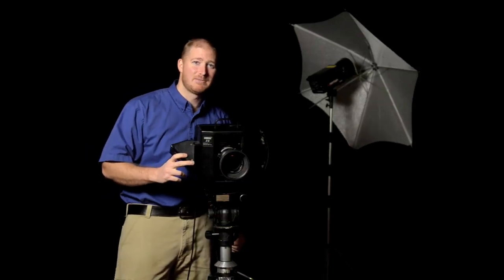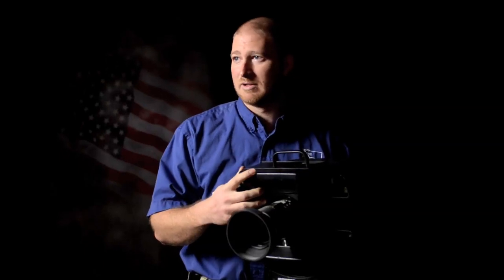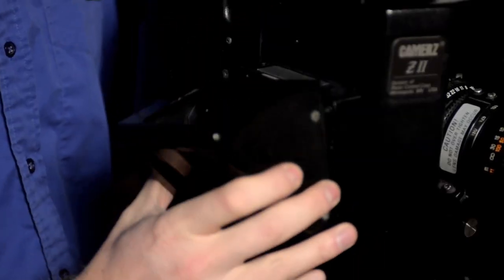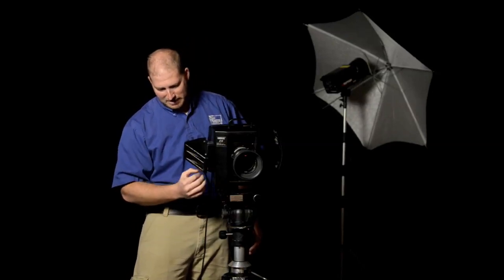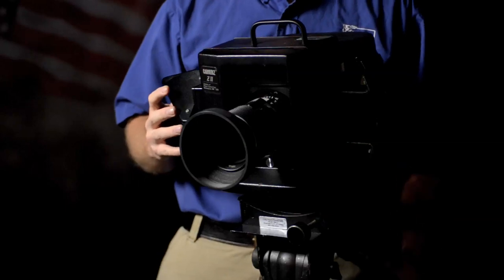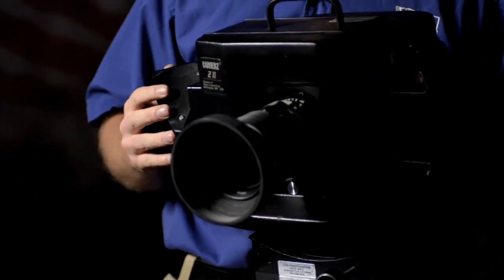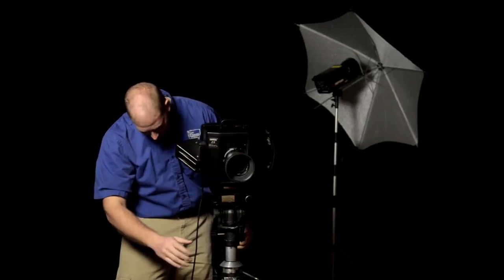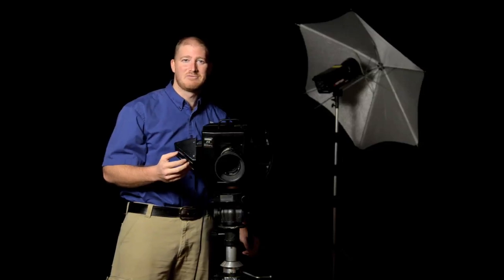Camerz Z2.mov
A quick look at the Camerz ZII camera. Long roll school photographer camera. We shot this clip with the Nikon D7000